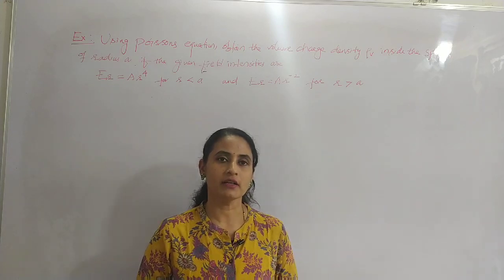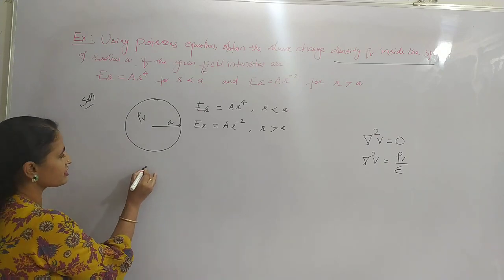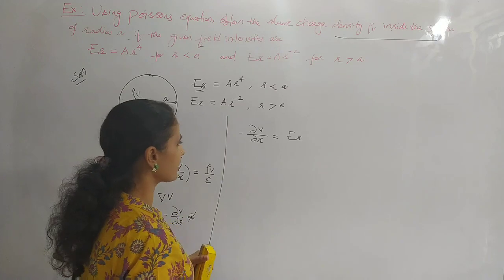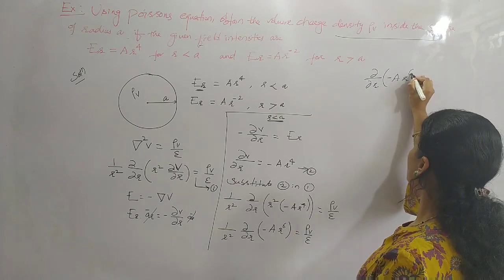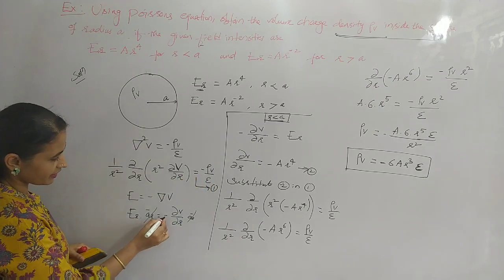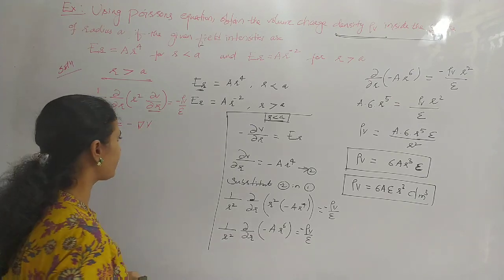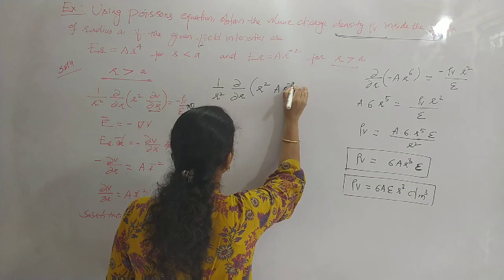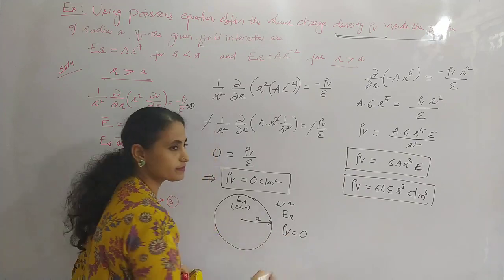Electromagnetics- Lecture 30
Numericals on Laplace and Possions
Equations-2